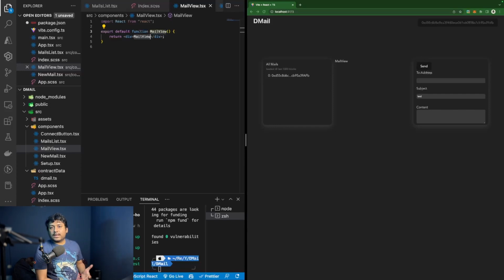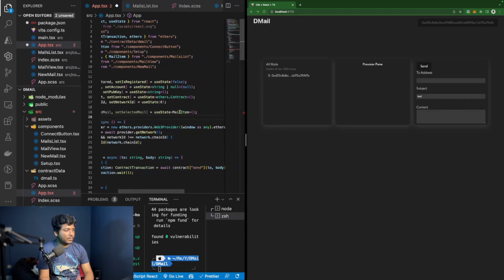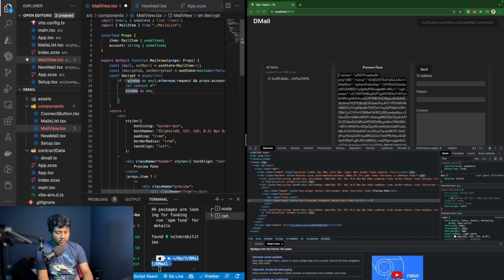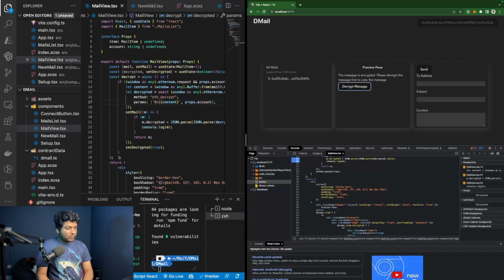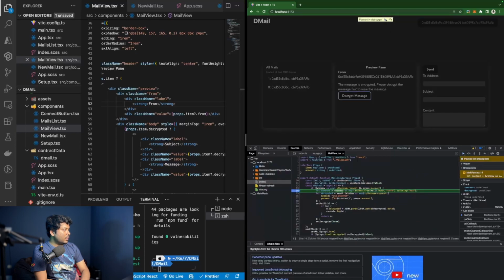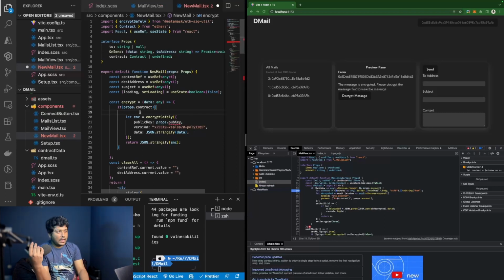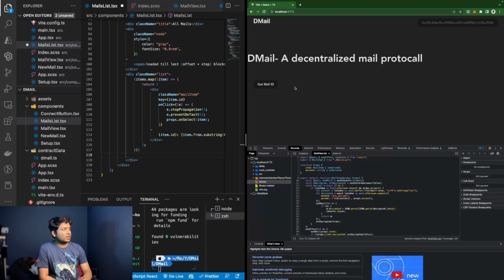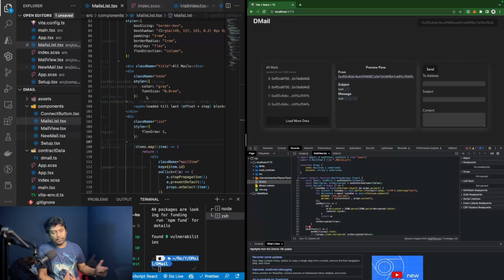Build A Encrypted Web3 Mail App - Part 6 - Learn How Solidity & React Make It Possible!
this is part 2 of the tutorial, In this video, we'll be learning how to build a encrypted web3 mail app using Solidity & React. We'll be creating a secret email app that will be able to store contact data and send/receive emails using the Ethereum blockchain.

This is a great video for anyone who wants to learn about how to build a secret email app using Solidity & React. We'll be using the Ethereum blockchain to allow secure communication between users, and we'll be teaching you how to build the app from start to finish!